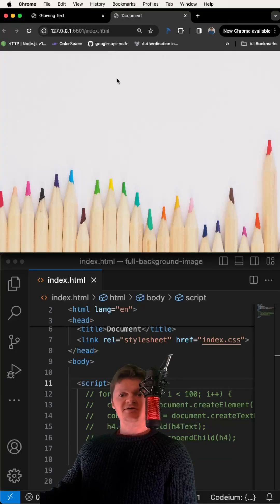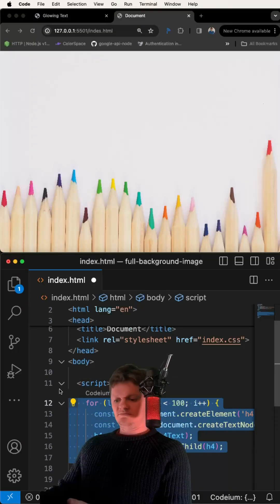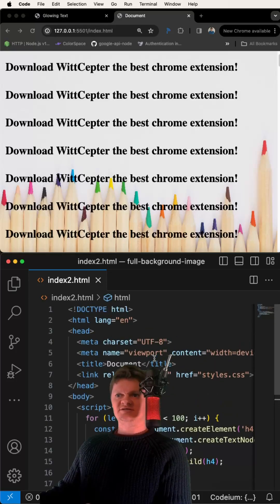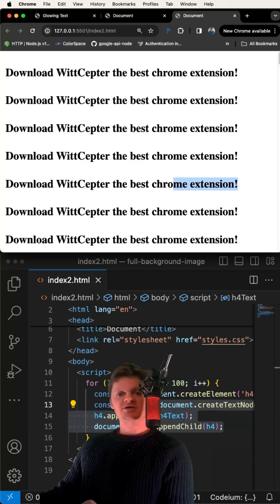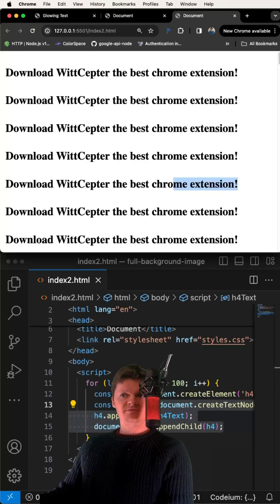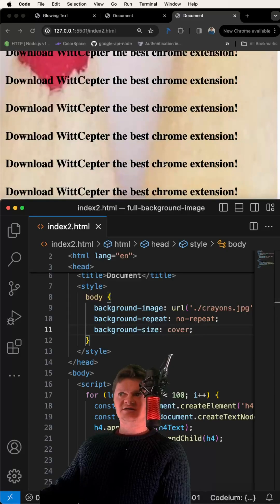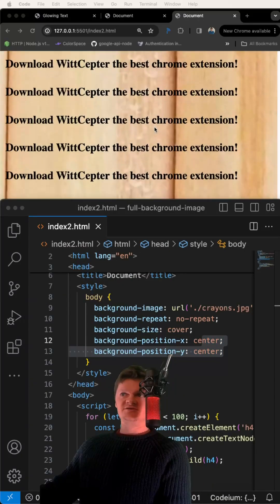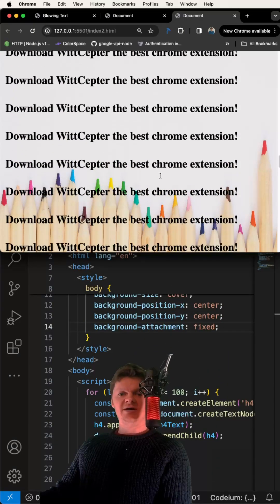FULL PAGE Background Image CSS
Learn how to create a full page background image with CSS and HTML.